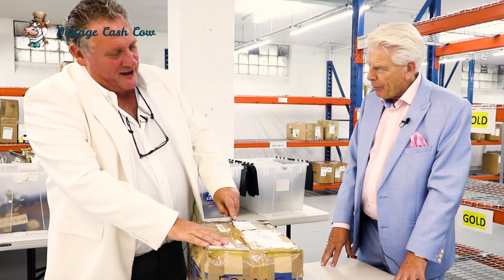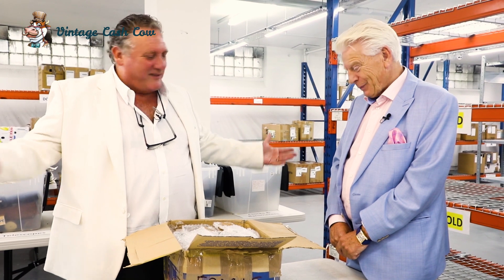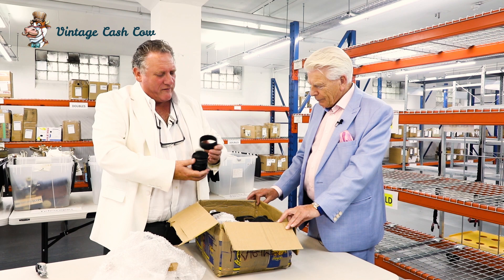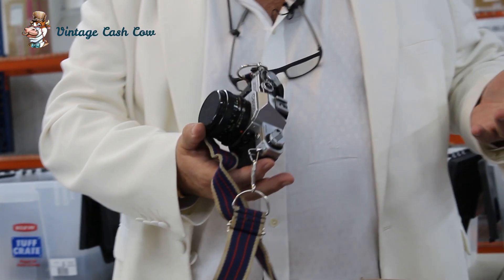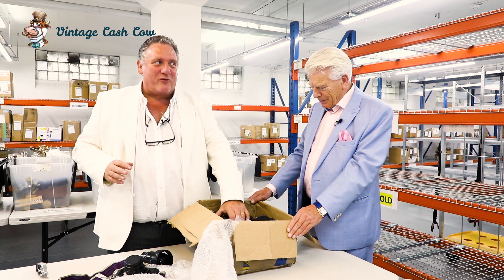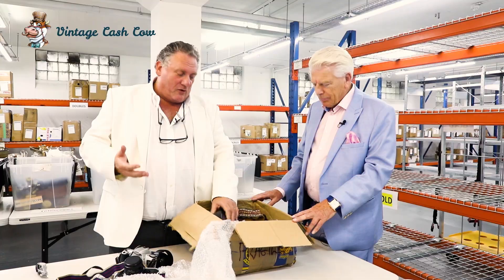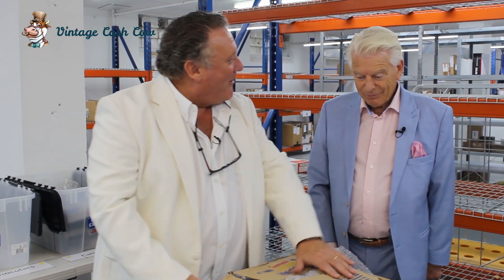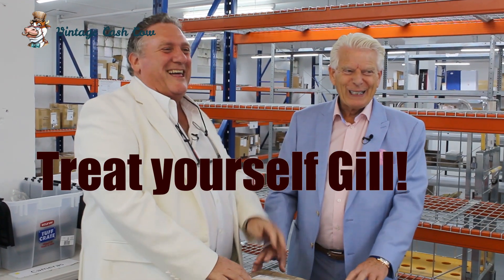How Gill made money from a few old cameras | Vintage Cash Cow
How much could your old cameras lying around the house be worth?

Vintage Cash Cow's Antony Charman and renowned antiques expert David Hakeney open up one of the many boxes that come into our HQ every single day -- and help to make Gill from Alderley Edge a few quid out of her old stuff!